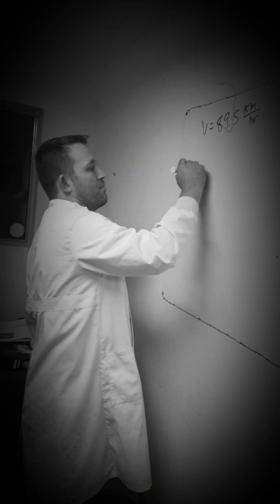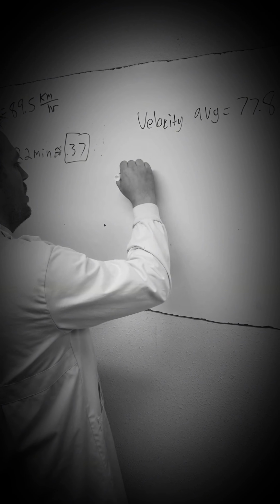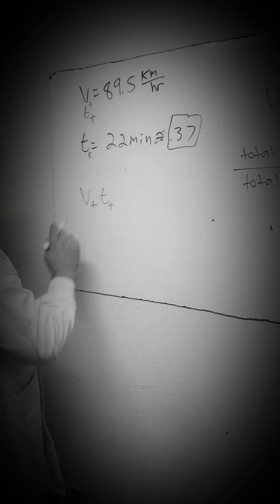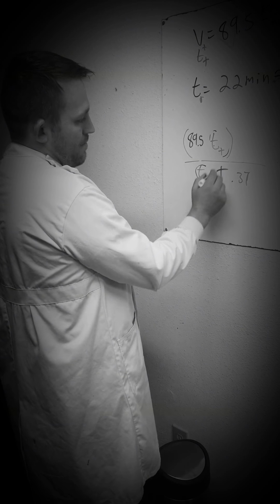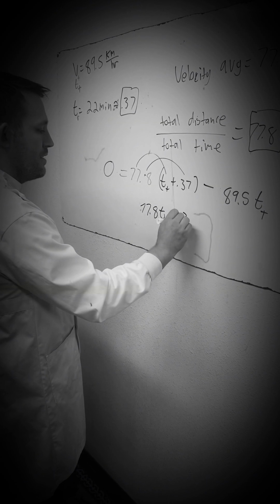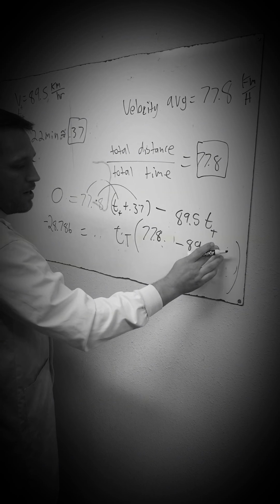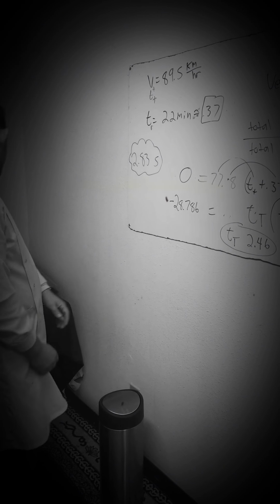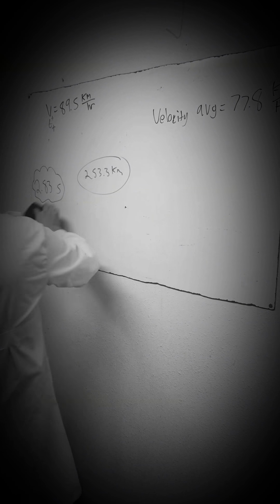chapter 2 number 13 hard algebra!